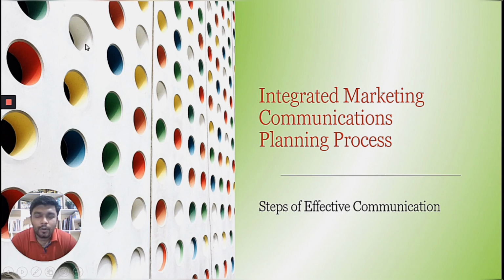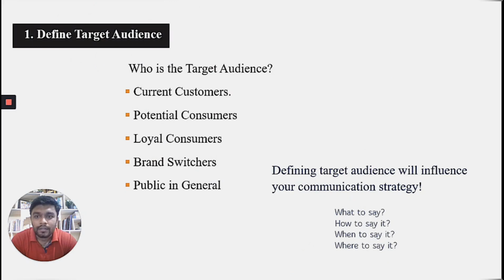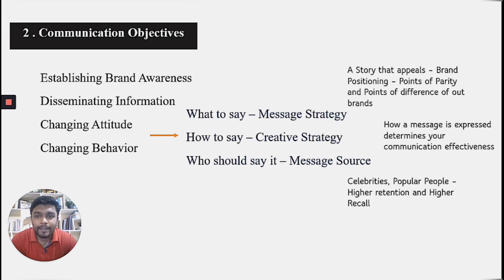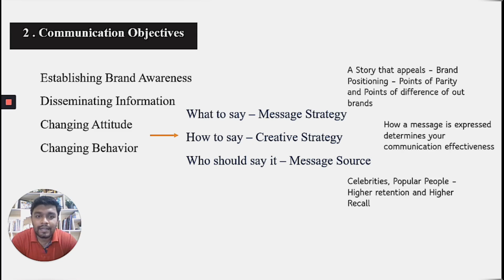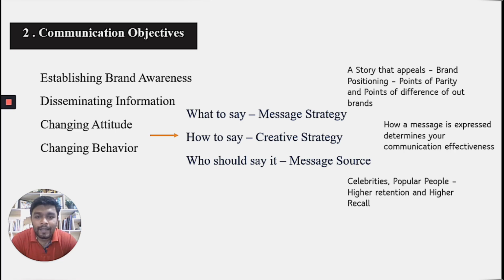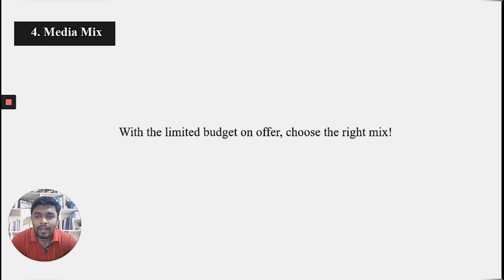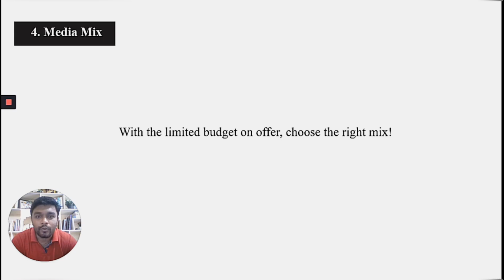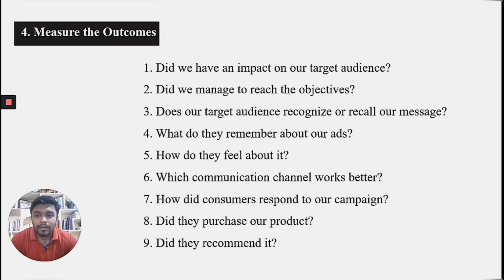2.2 Steps of Effective Communication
From Targeting an audience group to Measuring the Outcomes of your communication campaign, this brief video explains the steps of effective communication.